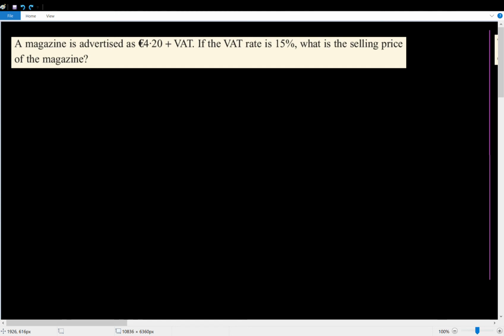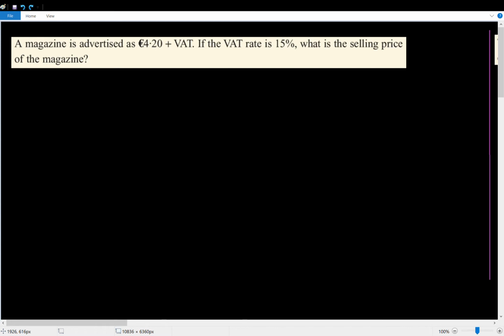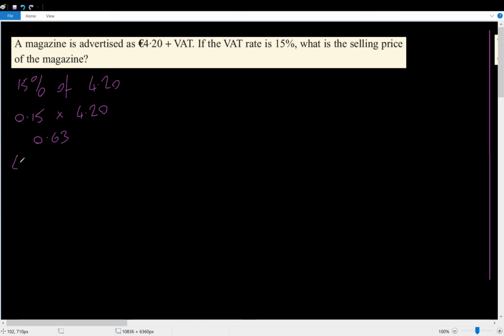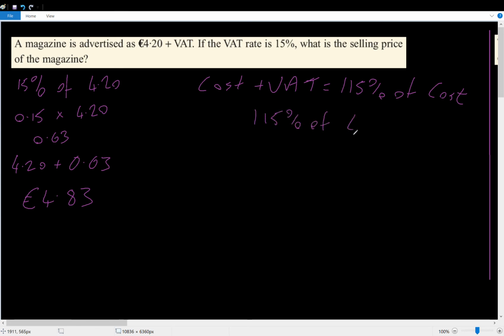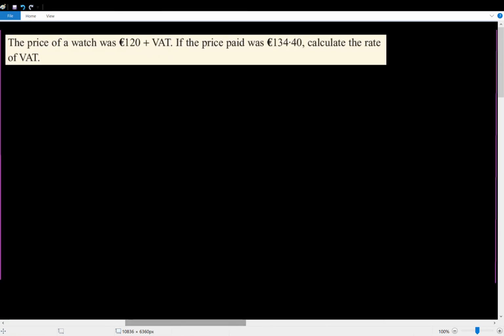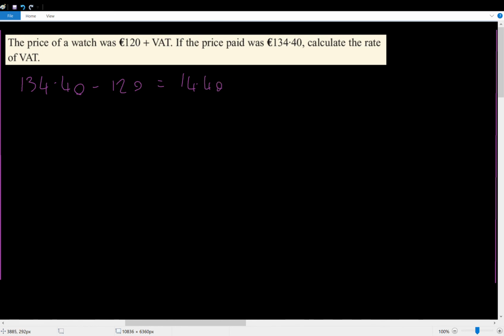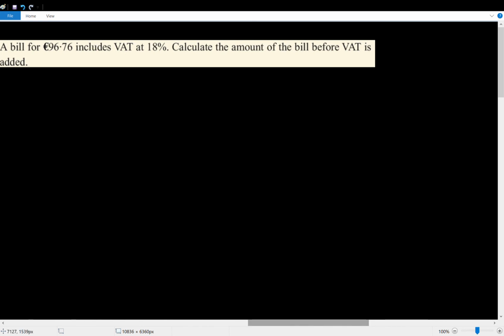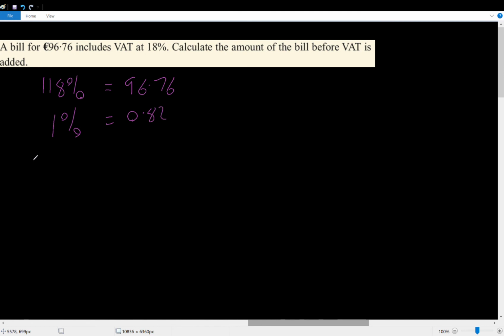Explanation - VAT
A simple explanation of how VAT works